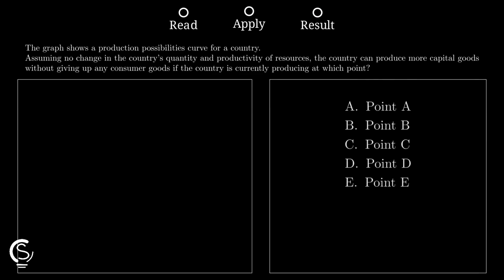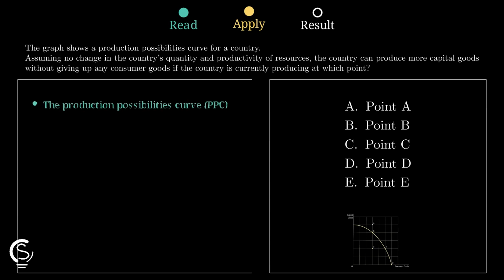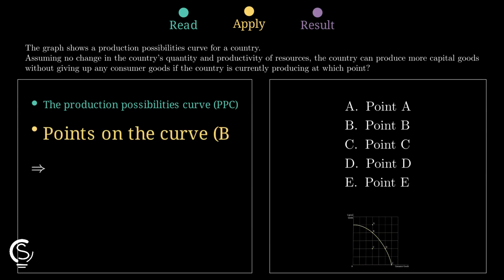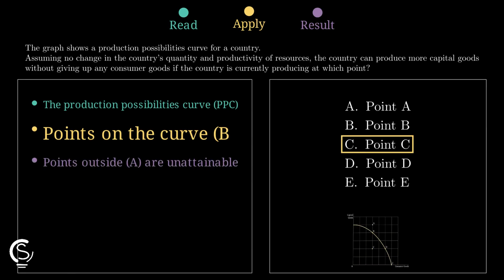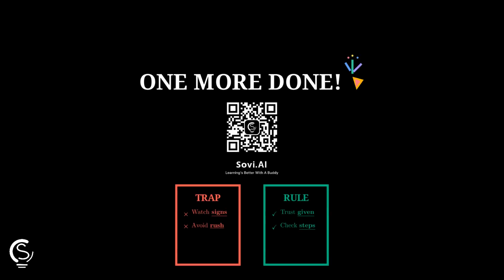2025 AP Micro Question 44 - Production Possibilities Curve Efficiency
Detailed step-by-step solution for the 2025 AP Microeconomics Question 44 focusing on Production Possibilities Curve Efficiency. We analyze how to identify points of underutilization and the concept of opportunity cost when moving from inefficient to efficient production levels. The graph shows a production possibilities curve for a country. Assuming no change in the country's quantity and productivity of resources, the country can produce more capital goods without giving up any consumer goods if the country is currently producing at which point? This video explains why Point C represents inefficiency and how moving to the curve eliminates opportunity cost. Want more AP practice?